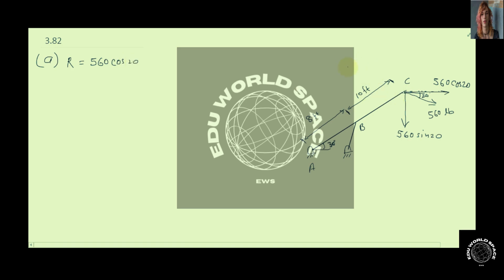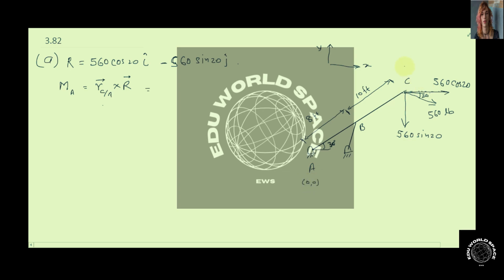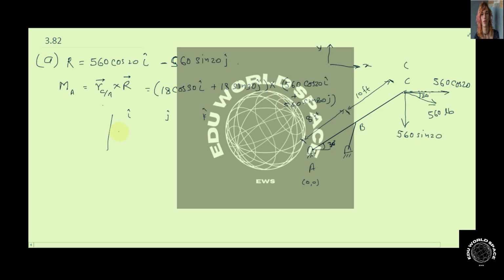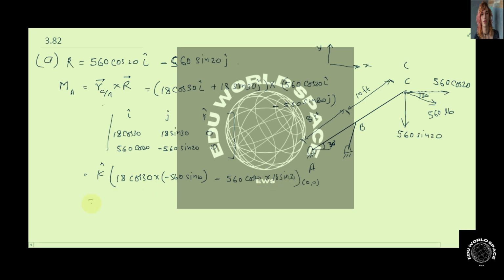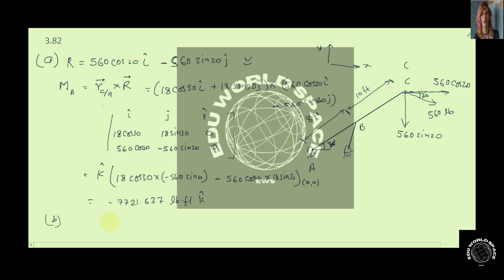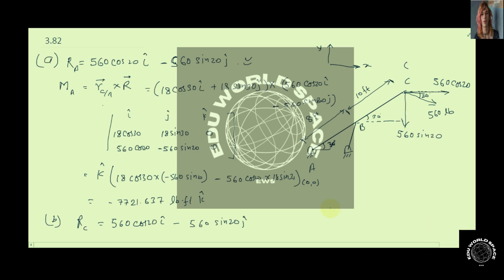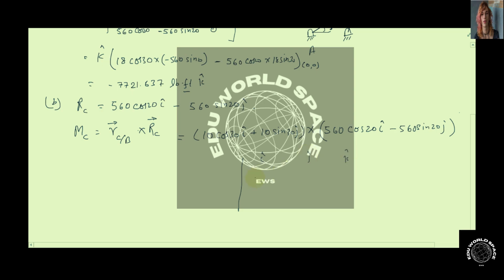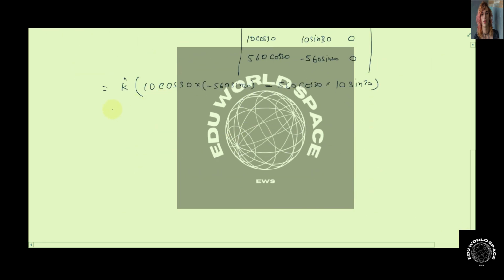The 12 -ft boom has a fixed end and the tension in cable is 570 lb. Replace the force that the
The 12 -ft boom has a fixed end and the tension in cable is 570 lb. Replace the force that the cable exerts at with an equivalent force-couple system at .